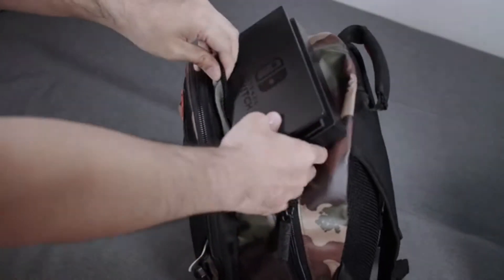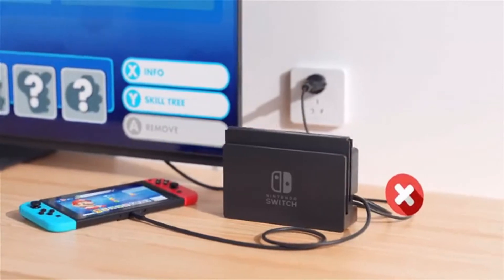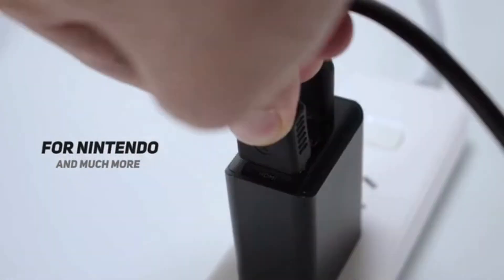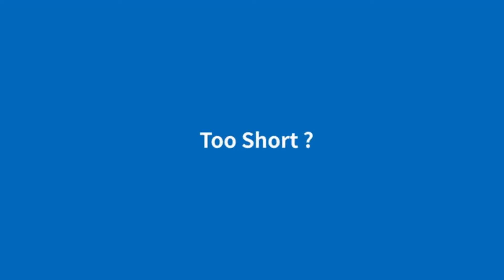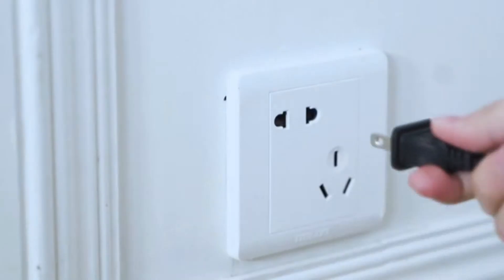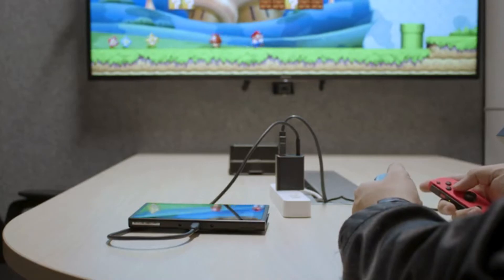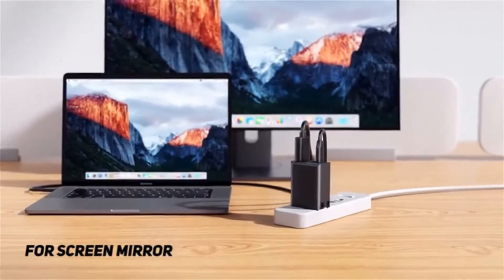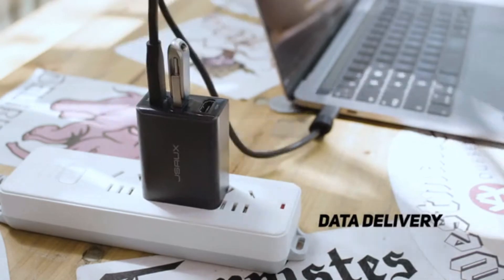OMNICENTRO SWITCH DOCK: NONSTOP BIG SCREEN GAMING ON-THE-GO | Gizmo Hub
What if you could carry the entire set of chargers and dock for Nintendo Switch in your pocket and connect 4K external monitors and data storage to your laptop at the same time? Meet OmniCentro dock, a super-compact dock only ⅕ the size of the original one, integrated with a 45W GaN charger which enables you to turn any screen into your entertainment center and workstation.

| TAGS |
Kickstarter
Indiegogo
Kickbooster
Amazon
Ali Express
GadgetPlus
Shareasale
Crowdfunding
Crowdfunding Sites
Kickstarter Crowdfunding
Indiegogo Crowdfunding
Kickstarter Project
Indiegogo Project
Kickstarter Campaign
Indiegogo Campaign
Latest Crowdfunding
Newest Crowdfunding
Newest Inventions
Latest Inventions
Newest Technology
Latest Technology
Newest Gadgets
Latest Gadgets